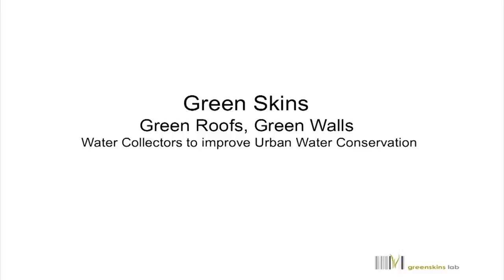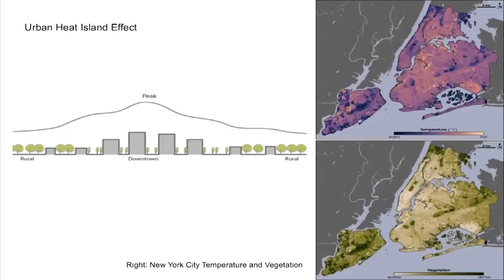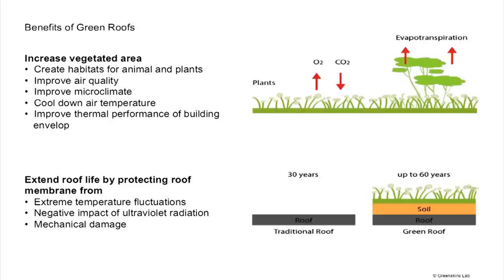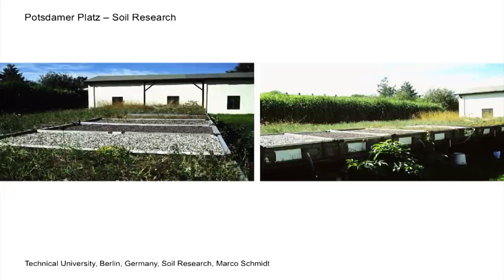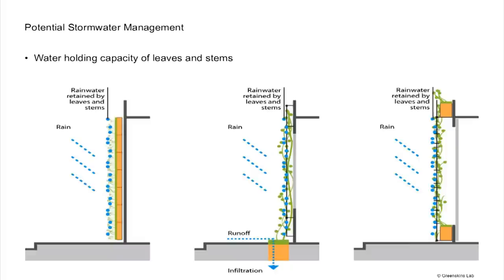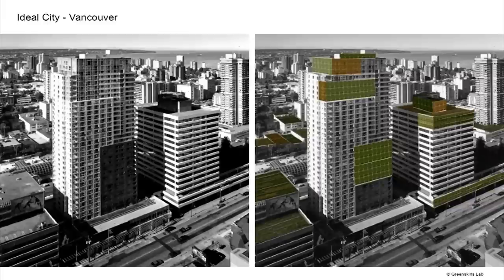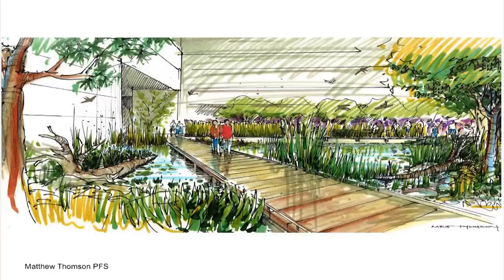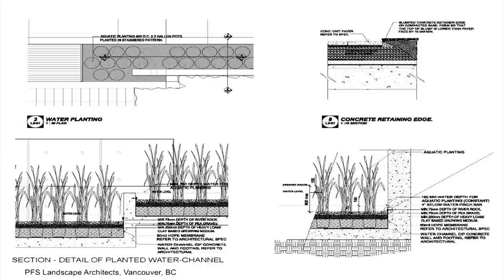Landscape Architecture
Water is the most precious resource on earth. We ALL need to make sure that it will not be even more precious. Architects, Landscape Architects, Planners and Engineers to name a few are working on many different methods to store, reuse, save and recycle water. This lecture focuses on ways how greenskins (green roofs, green walls) can have an impact on storm water mitigation and storage.